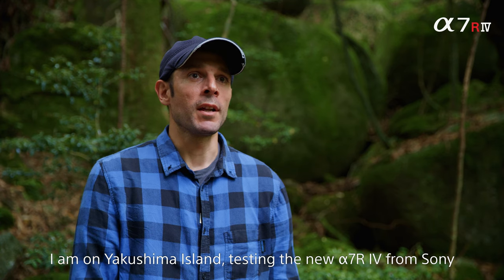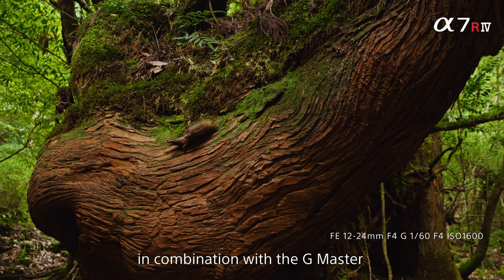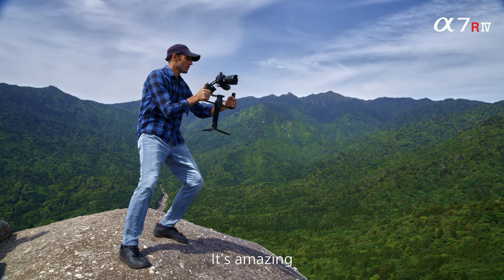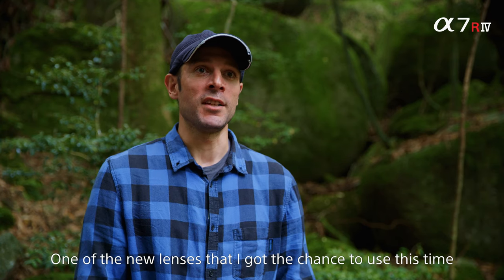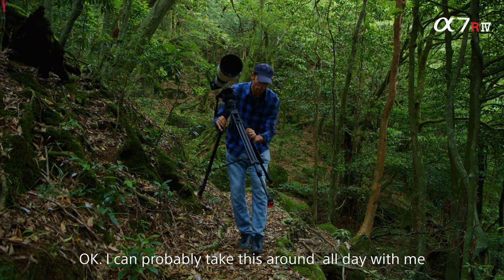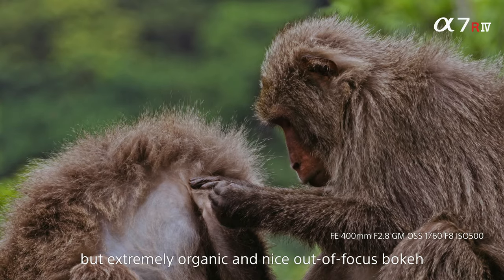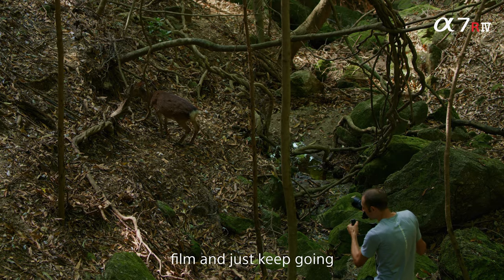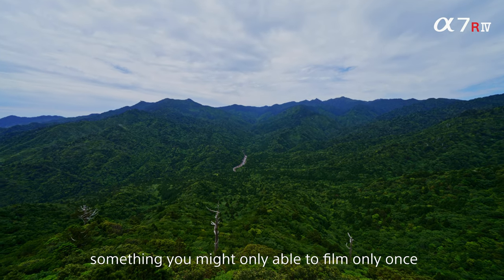Behind the Scene of "Silhouette of Life - Yakushima" | Alpha 7R IV | Sony | α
Behind the Scene - The videographer, Matthew Carmody, reveals how the α7R IV "Silhouette of Life - Yakushima" 4K movie was created.
α7R IV‘s outstanding image quality and compactness gave him greater freedom in 4K recording, either with the camera hand-held or mounted on a gimbal.